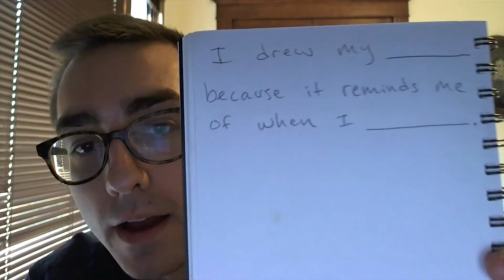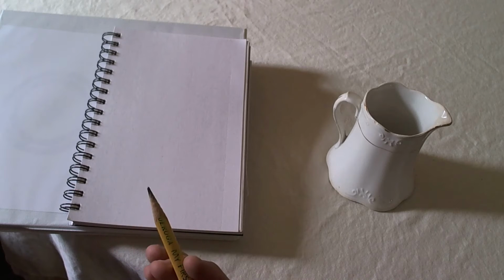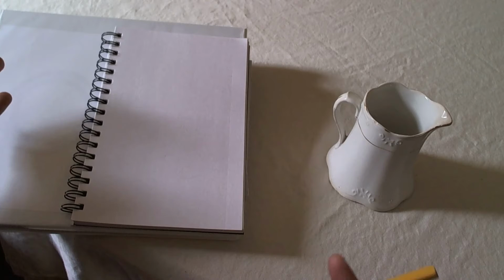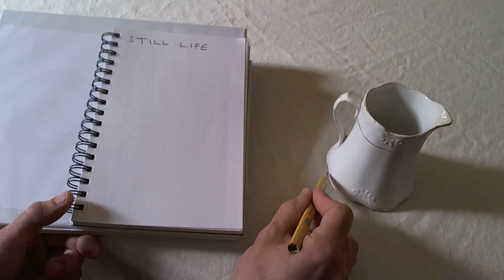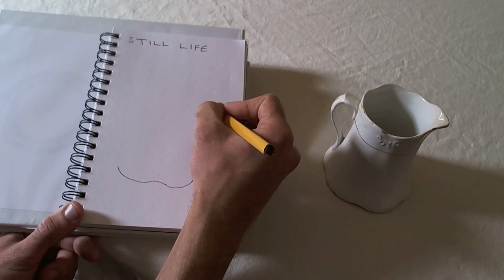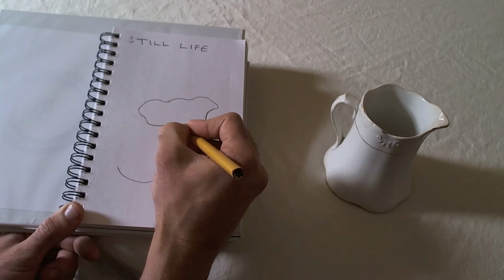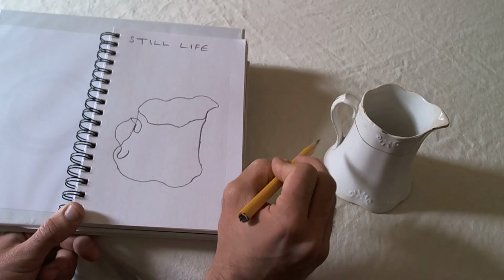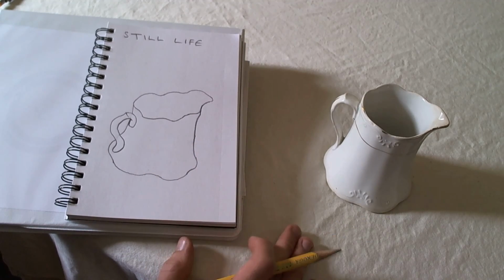Special Object Still Life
Mr. Horner demonstrates how to draw something from real life by "breaking and building" with lines.
Choose an object that reminds you of a special memory.